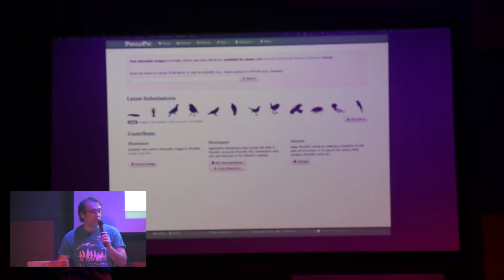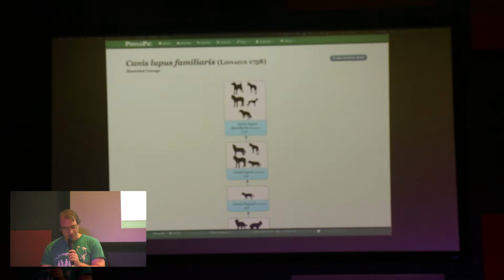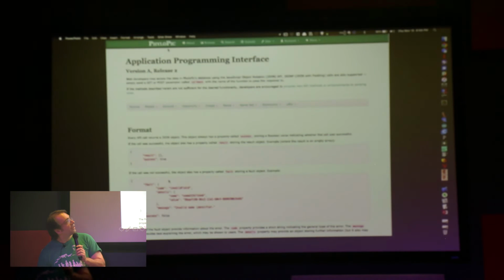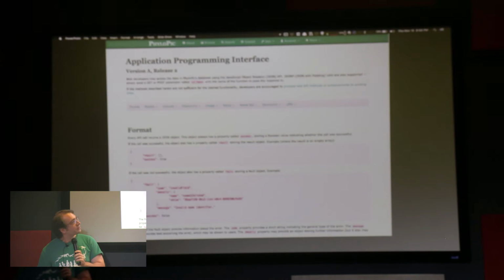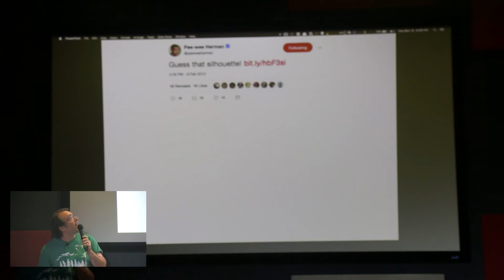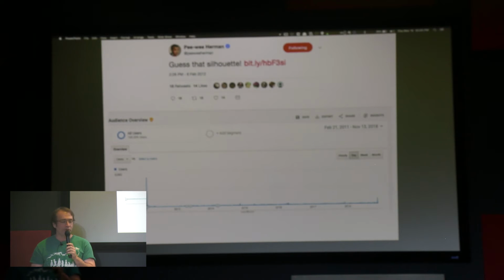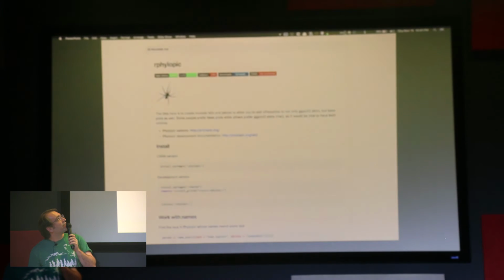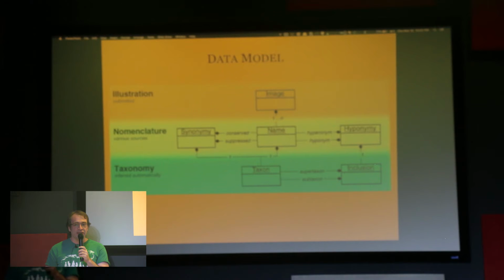"Version 2 of PhyloPic, a Repository of Free Silhouettes of Life Forms," Michael Keesey, 11-15-18